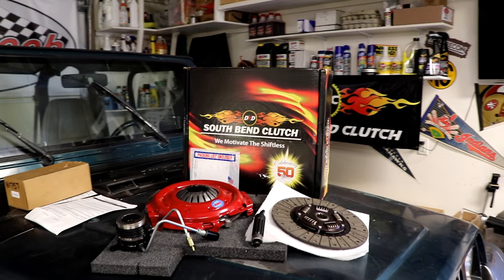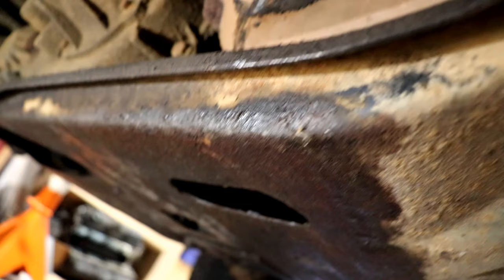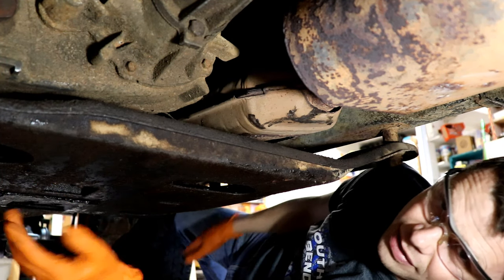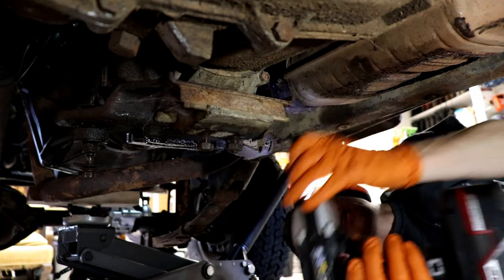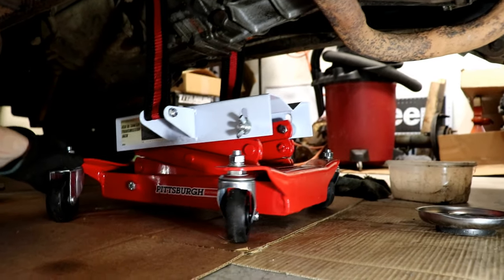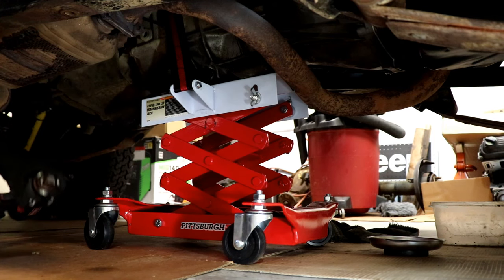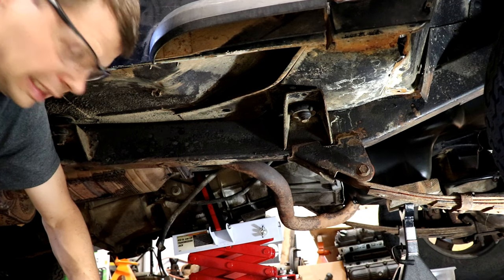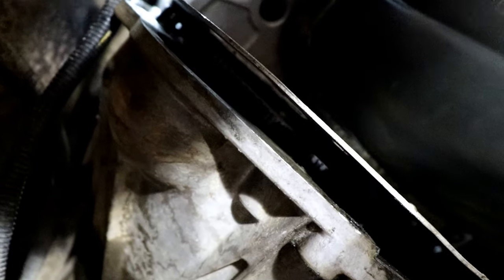Wrestling the BEAST! Jeep Transmission Removal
1992 Jeep Wrangler Yj 4.0L AX15 transmission removal.

24" Breaker Bar

1/2" Craftsman Impact Driver I use.  Love this thing